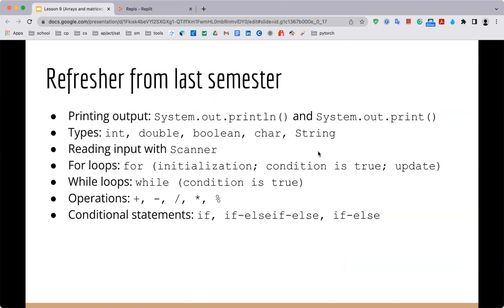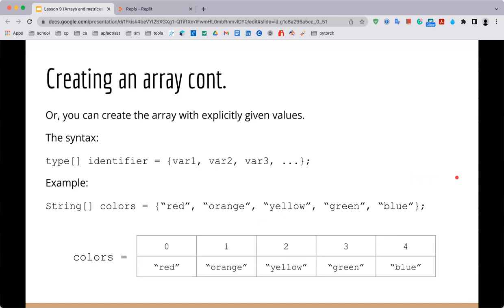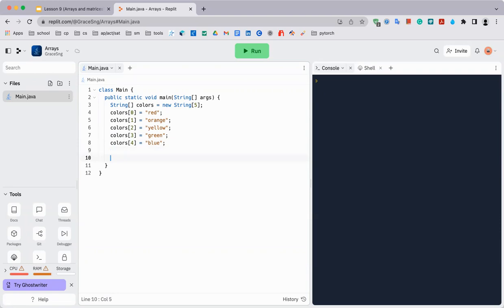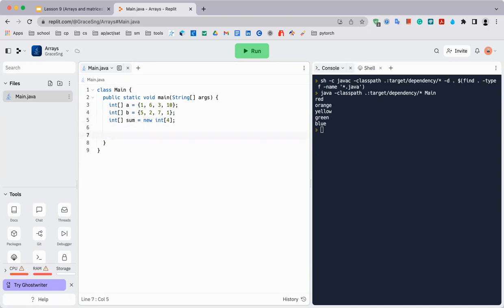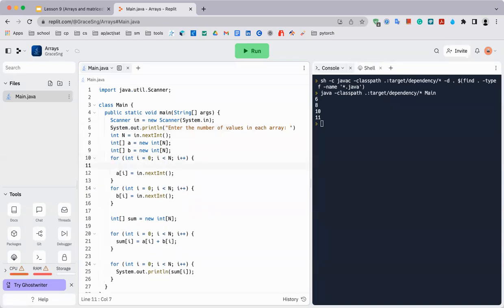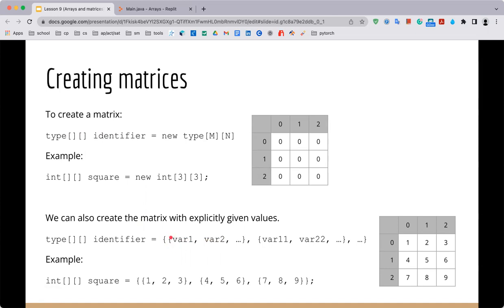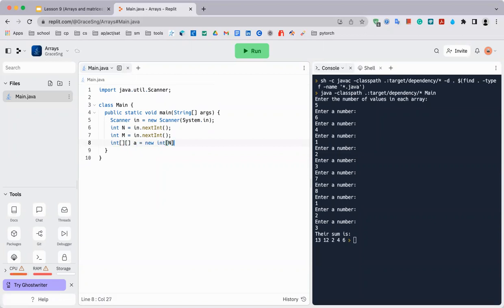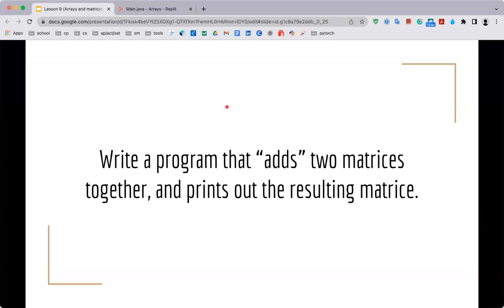SaMi Java Lecture 1 "1-D and 2-D Arrays" by Grace S.